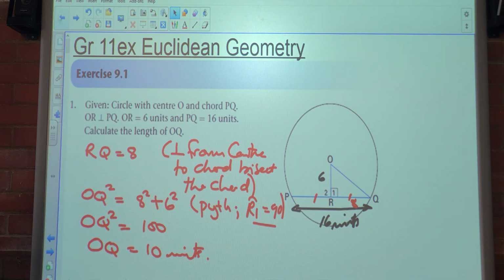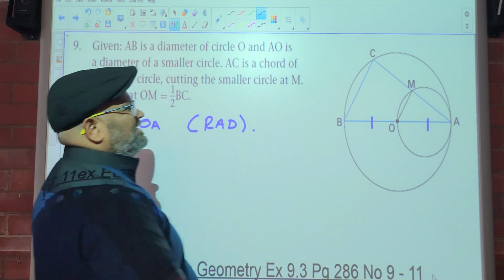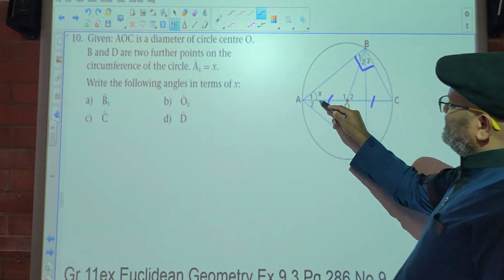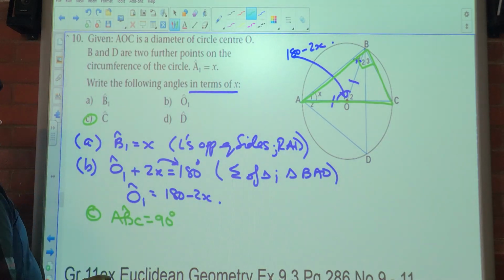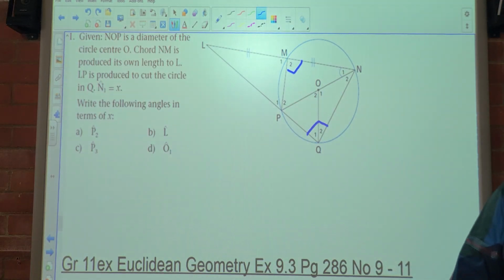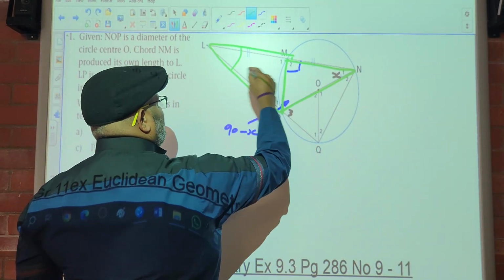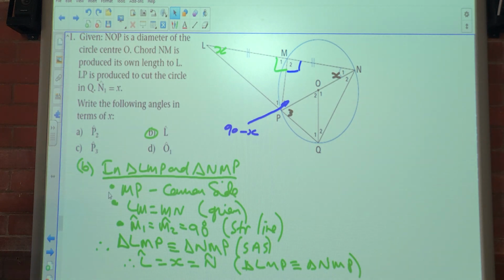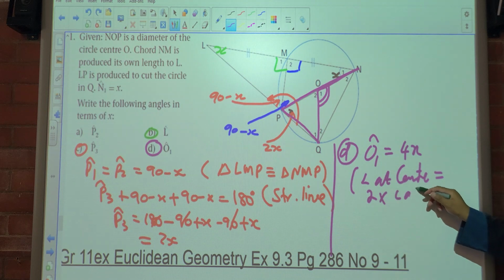Gr 11ex Euclidean Geometry Ex 9.3 No 9 - 11